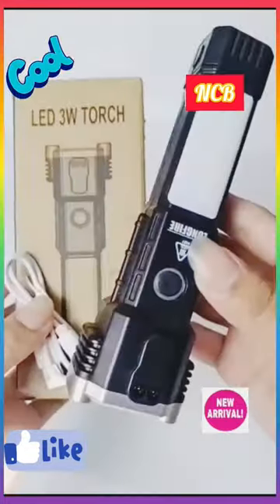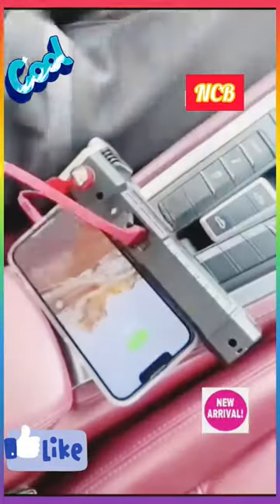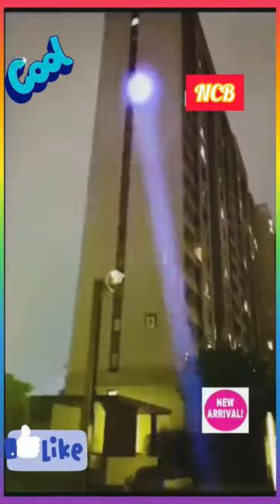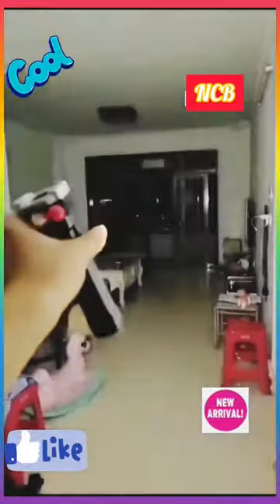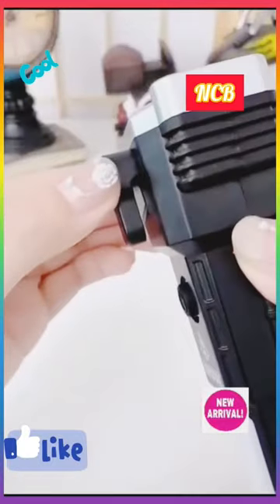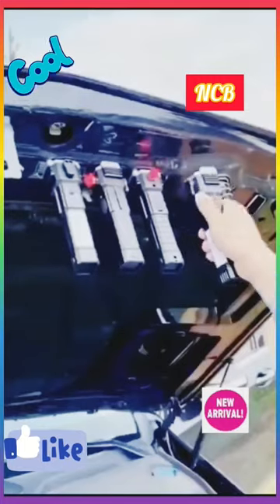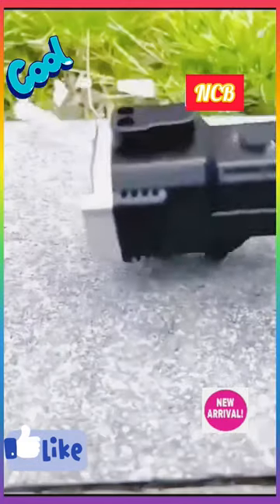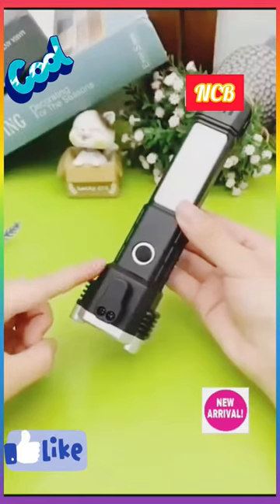RECHARGEABLE TORCH WITH CUTTER AND EMERGENCY GLASS BREAKER@ 350 RS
This multi-function flashlight, with COB white light on the side, can be placed as a desk lamp. The lamp head magnet can be adsorbed for use, built-in large-capacity lithium battery, can be used as a power bank to charge mobile phones in an emergency.With a powerful magnet on the side of the flashlight head, you could attach it to the car or other metallic surface to use as a work light, camping lamp or emergency warning lightOur LED flashlight is always ready for driving, and it can be used for emergency escape in distress. It can be prepared in the car seat or in the back row and other places within reach. When driving into the water and trapped, there is a safety hammer on the product, which can be used to knock on the window to escape. It can protect yourself against any KInd Of attack Or emergency.

The product has a built-in hidden seat belt cutter, which can cut the seat belt in case of danger and prevent the seat belt from becoming a life-threatening belt.

This multi-function flashlight, with COB white light on the side, can be placed as a desk lamp. The lamp head magnet can be adsorbed for use, built-in large-capacity lithium battery, can be used as a power bank to charge mobile phones in an emergency.

Our flashlight has flood light + concentrated light long shot, long range, large range, 300m strong light long distance. The product has four gears: strong light-medium light-strobe-side light. It can meet your needs at any time, like camping, fishing, night running, climbing and so on.

We design a USB charging port for this Waterproof Flashlight. Makes you can use it to charge your mobile phone or other electronic devices if you are in danger.

We equip a powerful magnet on the tail of this Car Escape Tool. Makes it can be easily attached to iron products for lighting. Free your hands.

Our Camping Flashlight is very sturdy and durable because it is made of high-grade ABS and aluminum alloy. IP44 waterproof, and it works well in the rain.

The right side of the head of this Car Flashlight has a cutter design. Makes it can be used as a window breaker and sharp seatbelt cutter for vehicle escaping.

plz click on the link below and place ur orders